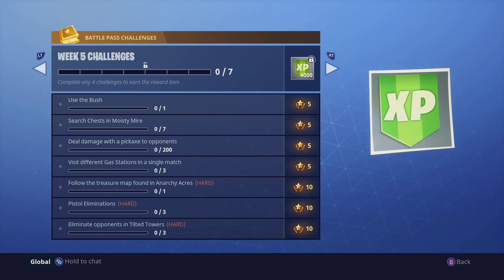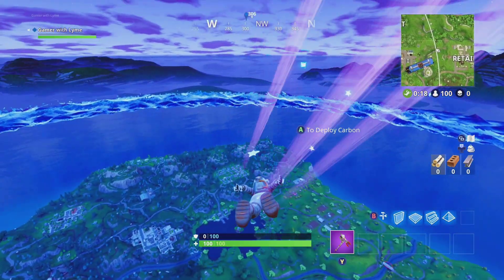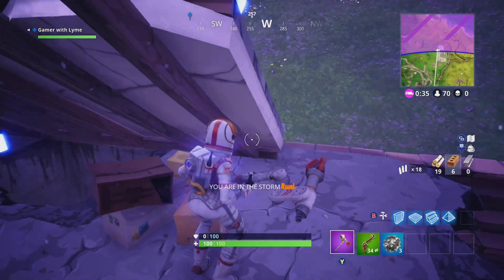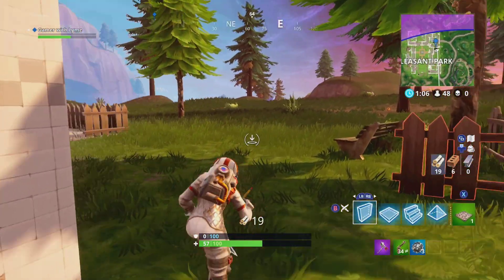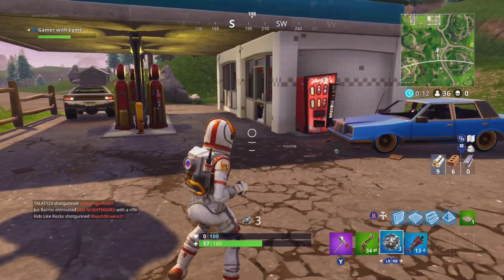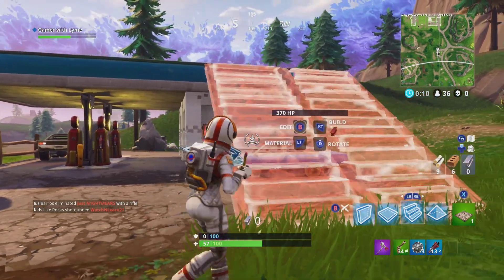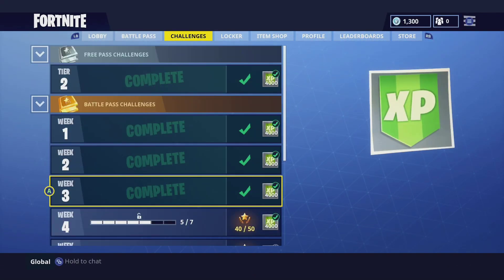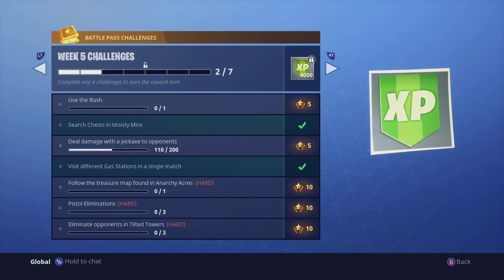3 Easy Visit Different Gas Stations In A Single Match Locations Fortnite Week 5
The Visit Different Gas Stations In A Single Match challenge would not count by just going to 2 locations in a game.  In this video I should you 3 locations that are fairly easy to get to.